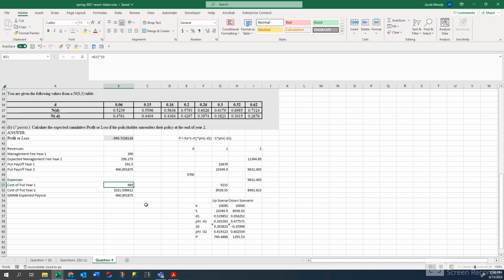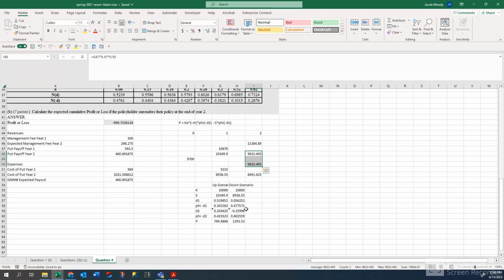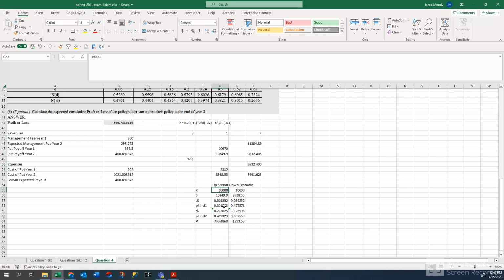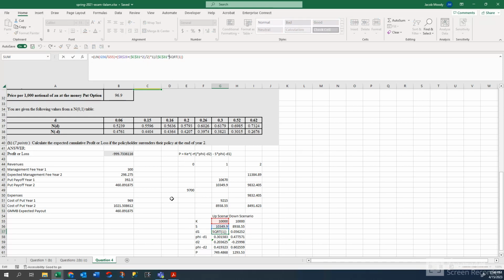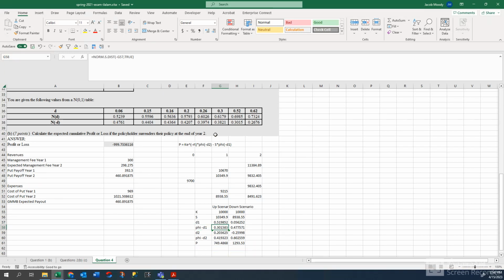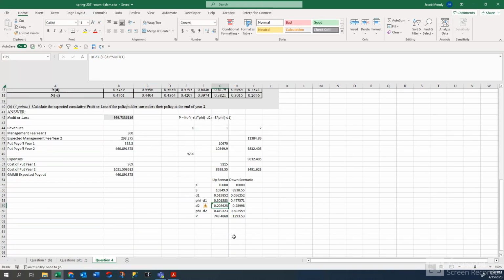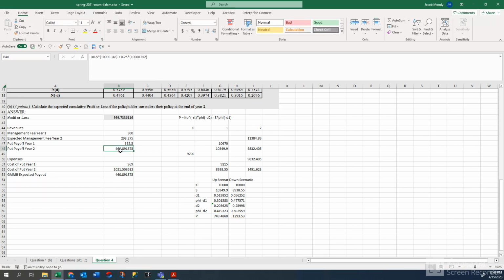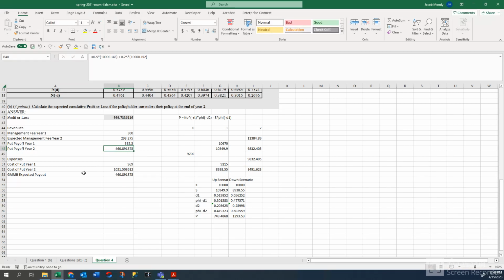SOA ILALAM Exam: Hardy Book Example GMAB Part 2